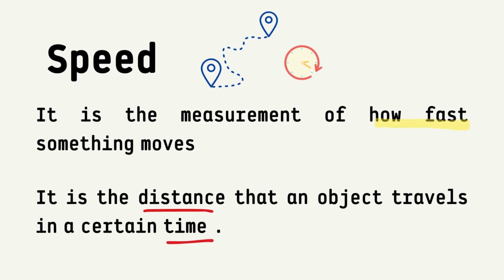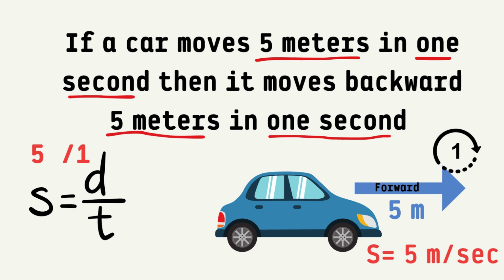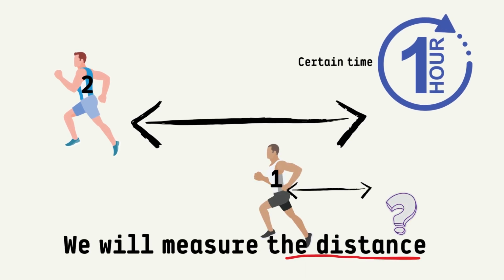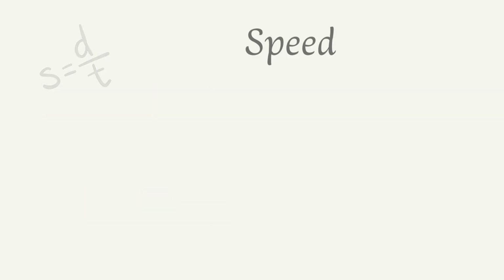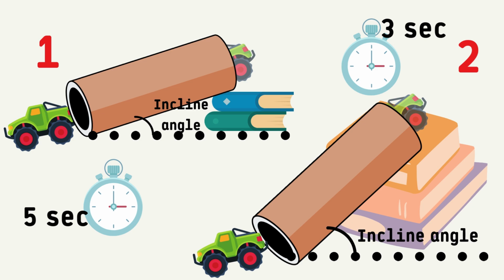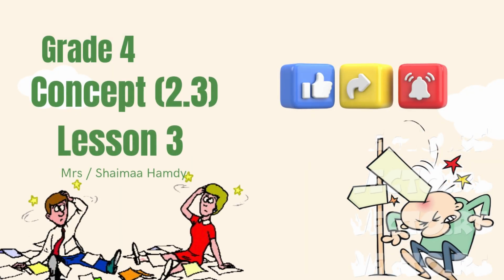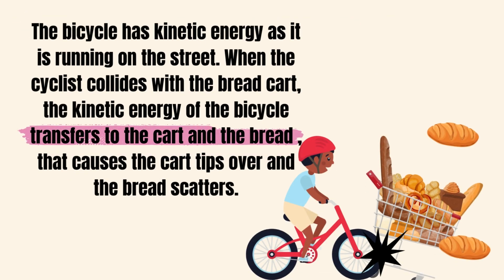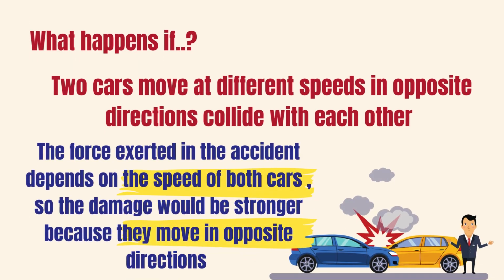Primary 4 Science Concept 2.3 Lessons 2&3- Speed & Energy and collisions @BigSisterShaimaa Hamdy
Concept 2.3 Lesson 3 at 21:30
Grade 4 Concept 2.3 lesson 2 Speed basics , how to calculate the speed and compare between the speeds of two moving objects.
Relation between the speed and angle of inclination , relationship between kinetic energy and angle of inclination
Lesson 3 Energy and collisions , speed and mass affect the kinetic energy